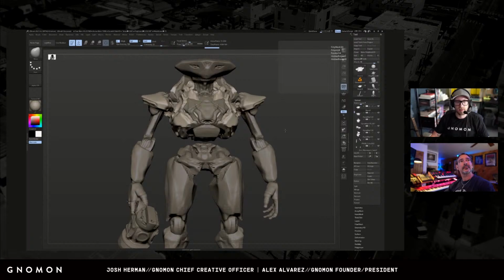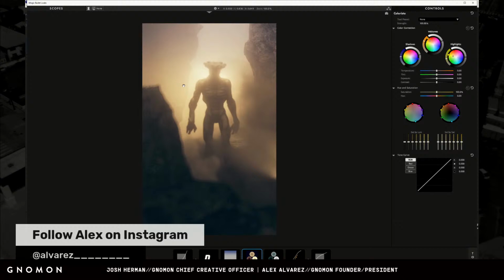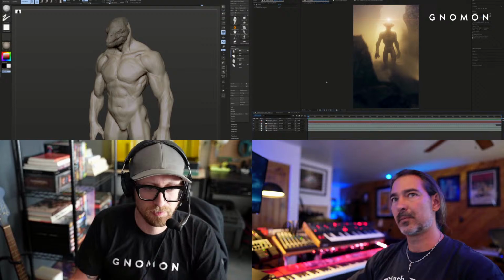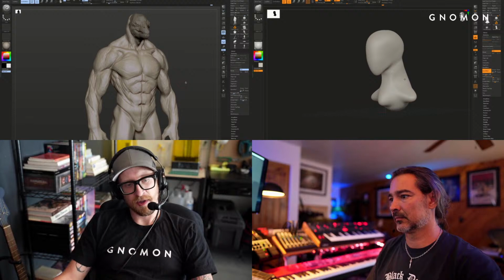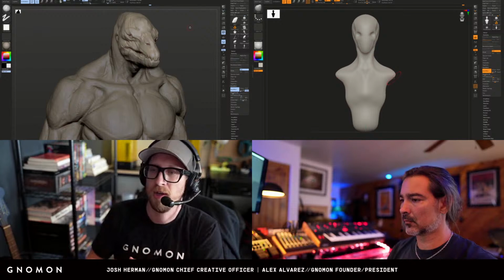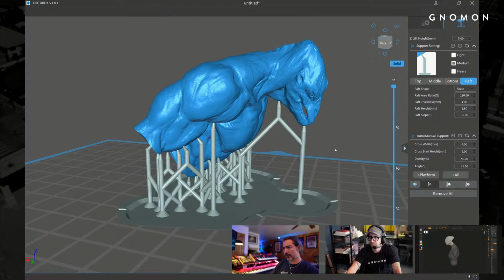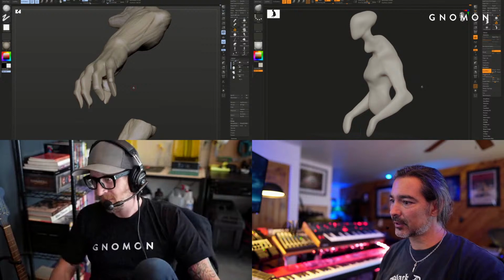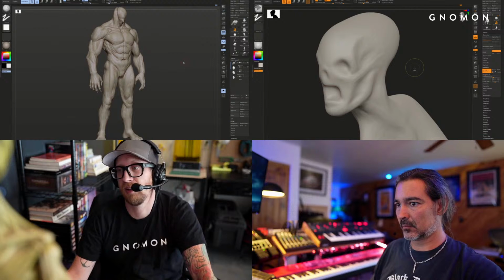Art Jam Josh Herman and Alex Alvarez [Ep. 48]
Join Gnomon Chief Creative Officer Josh Herman and Gnomon Founder Alex Alvarez for a brand new episode of Art Jam! Josh and Alex have been working on some new personal projects during this series and are bringing viewers inside their process.

During this livestream, they will demo their work, talk software tips and tricks, and discuss how Gnomon's classes prepare students for industry work. Be sure to stick around for the whole stream as Josh and Alex answer viewer questions in real-time.